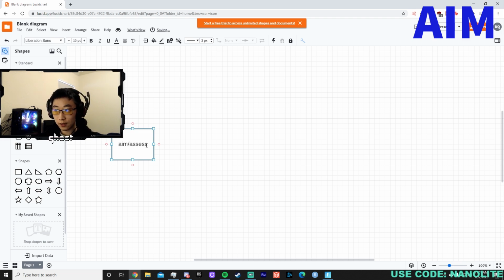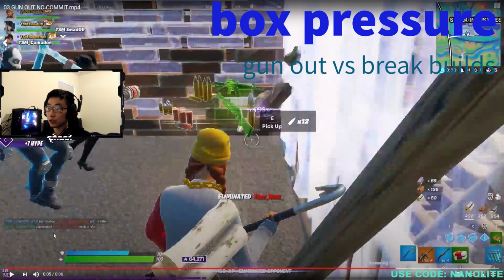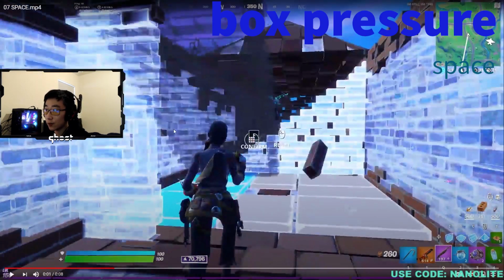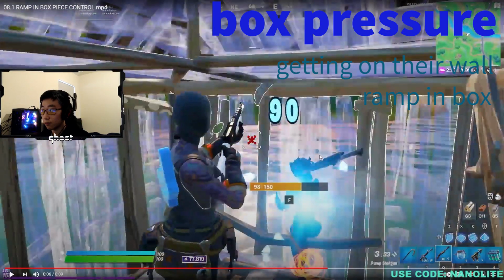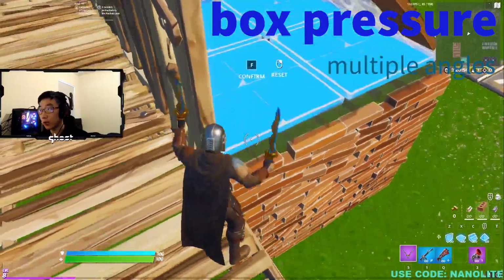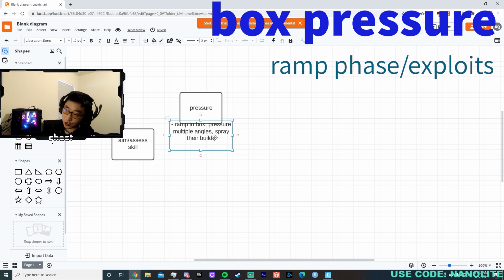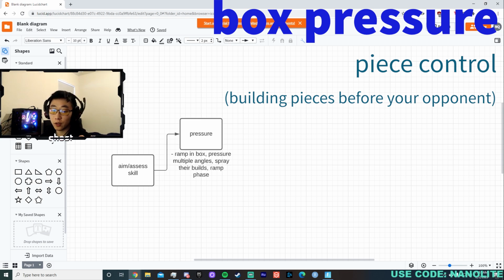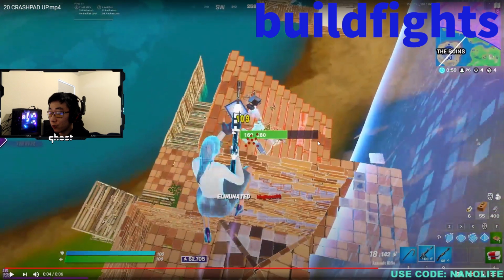How to W-Key on High Ping from a Pro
video explaining my thought process during fights
TIMESTAMPS IN COMMENTS
skip to 4:05 after intro if you are a mid tier player. concepts work for any ping, but are geared towards players who can't take/hold walls.
I am a 50+ ping NAE pro that lives in Texas. 54th on 2019 Power Rankings, 29th on 2020 Power Rankings currently. 61k earned.

watch the entire video if you truly care about improving as a player :D